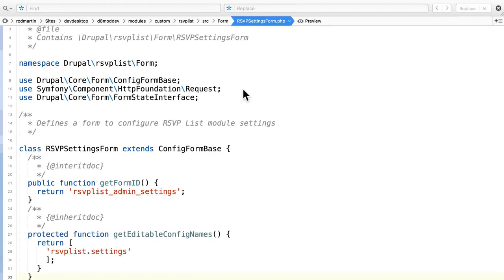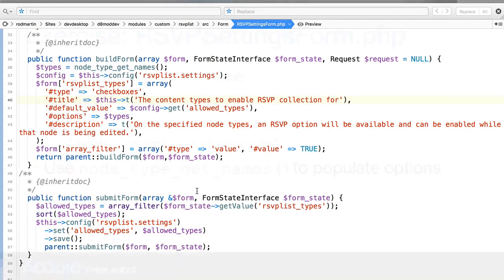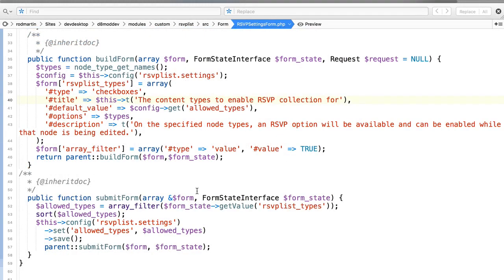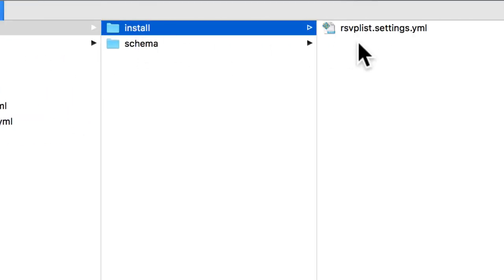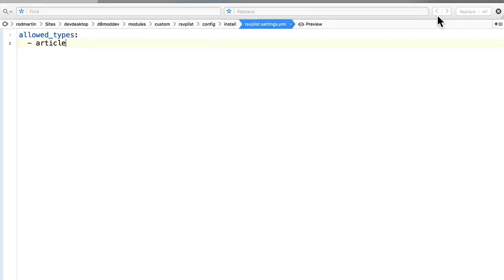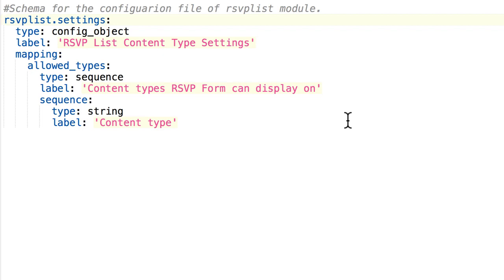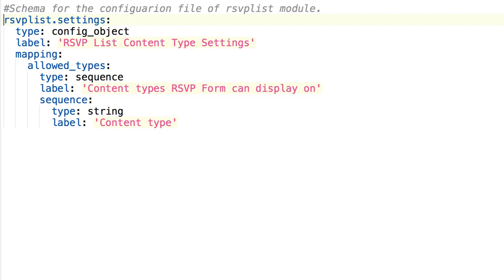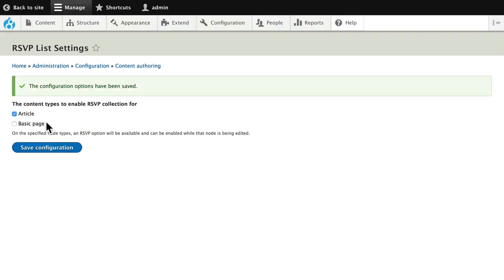Drupal 8 Module Development, Lesson 30: Create RSVP Settings Form Part 2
This lesson will walk you through part 2 of creating the RSVP settings form.